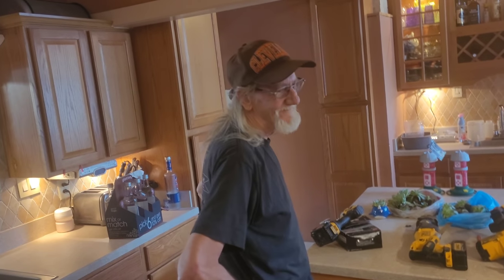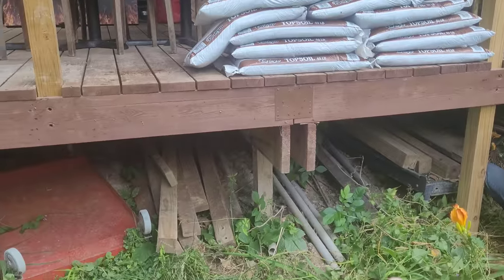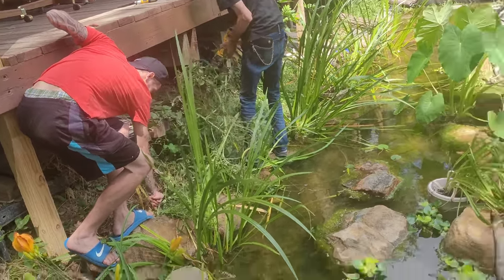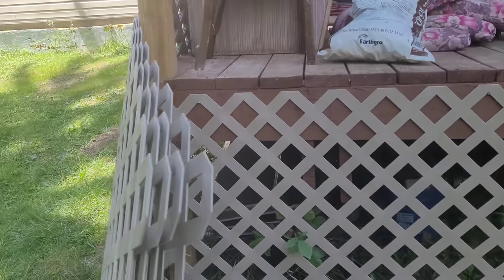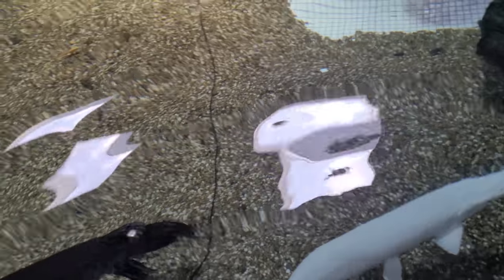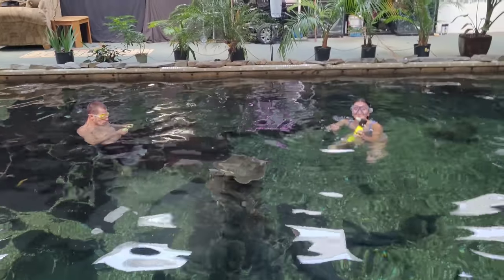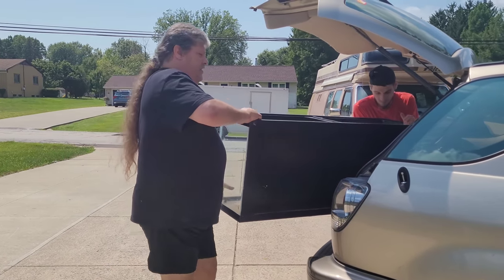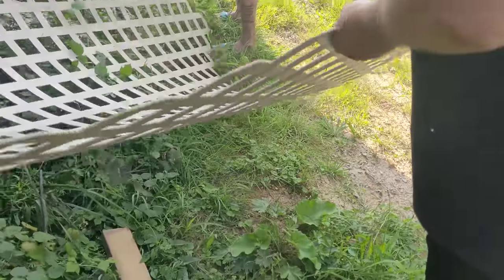A new MERMAID for Ohio Fish Rescue, Swimming with the monster fish in the pool - lots more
lexi swims with the monster fish, we plants chicks and hens, we hang the lattace lots more check it out